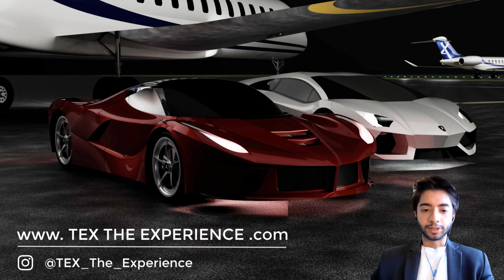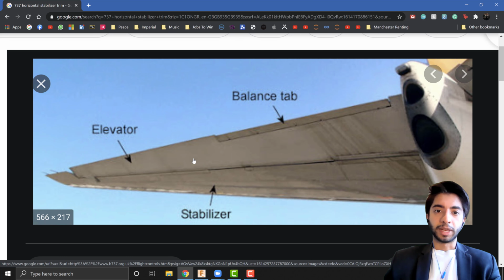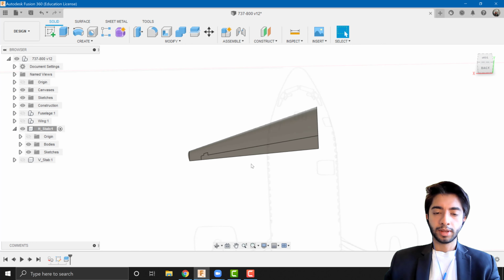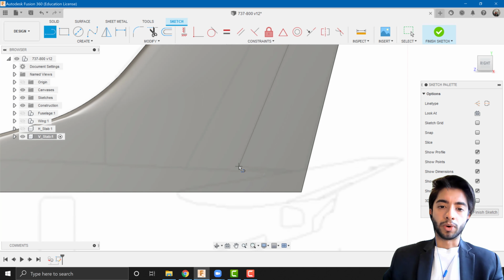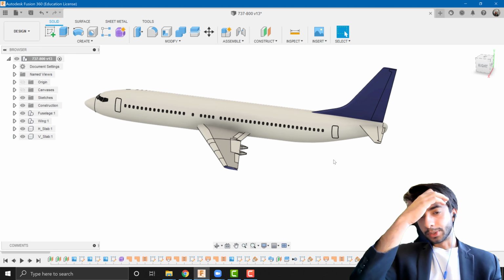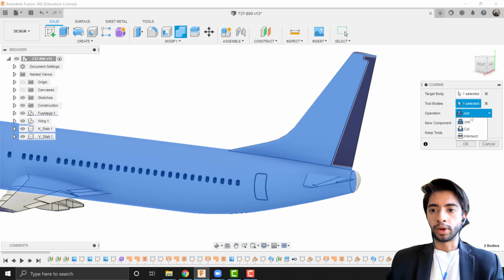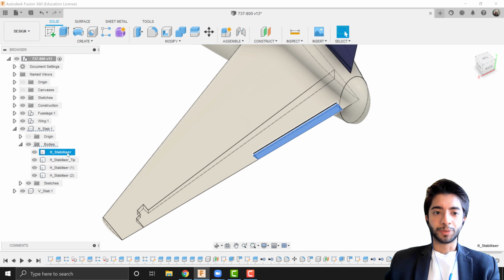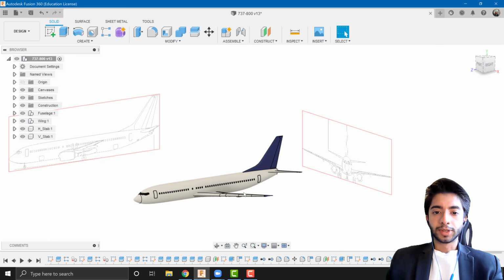How to Model an Aircraft in Fusion 360 | Tutorial 7 - Details (Empennage) | Step-by-Step (4K)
In this tutorial we cover the details of the empennage - adding the different control surface - elevators, trim tabs, and the rudder. Next we'll go over how to model the engines.

3D Fusion Airplane 3D Fusion Aeroplane 3D Fusion Aircraft 3D Fusion Airliner